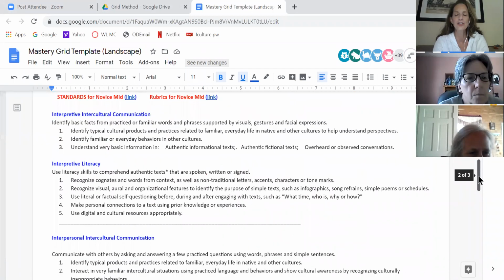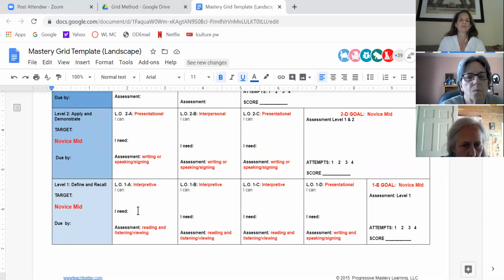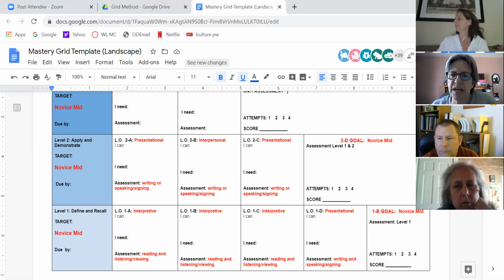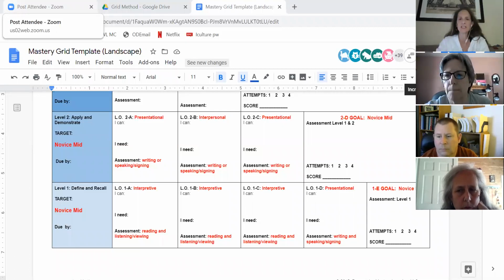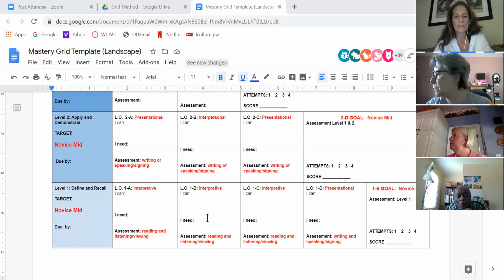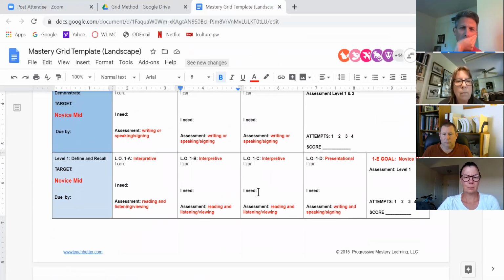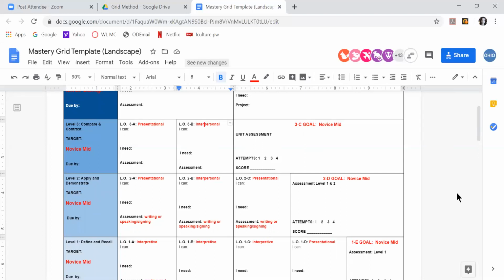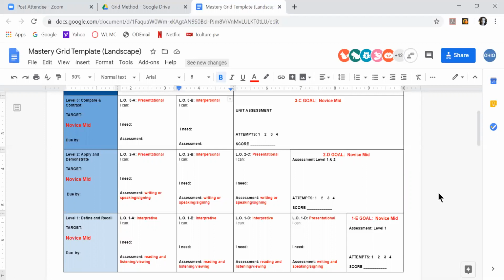World Language - Grid Method Follow-Up Discussion